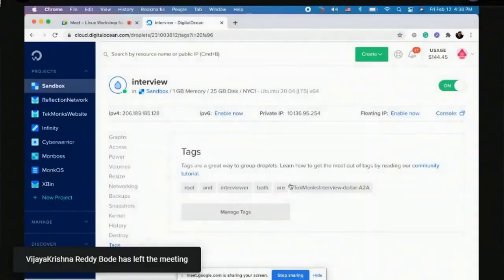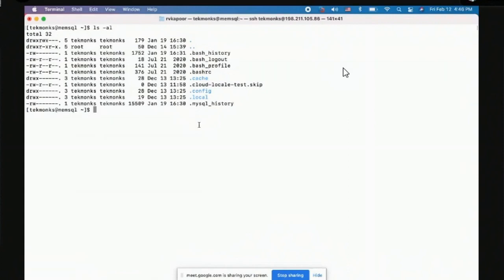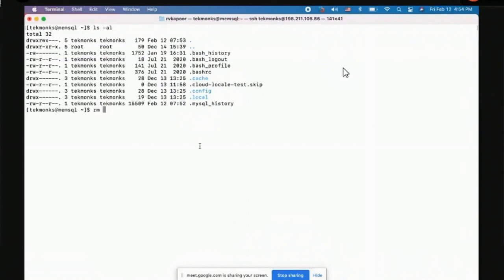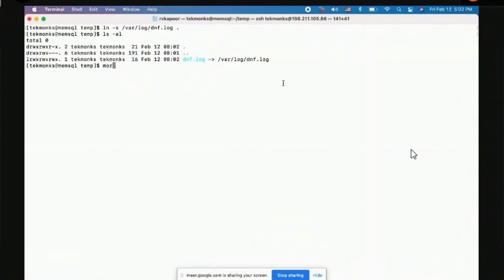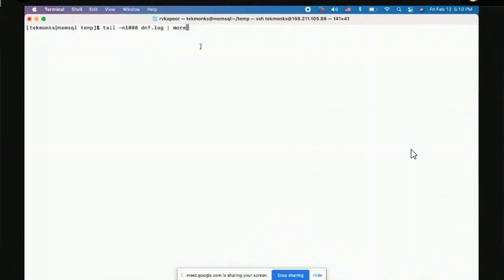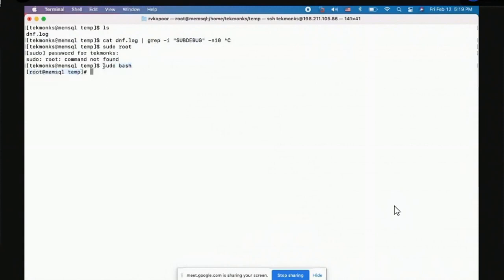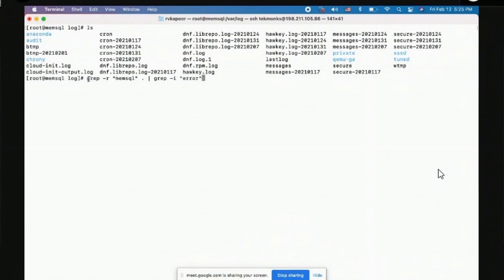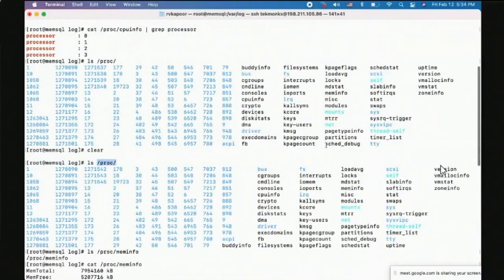🔥Linux Tutorial for Beginners🔥Full Linux Course With Commands🔥